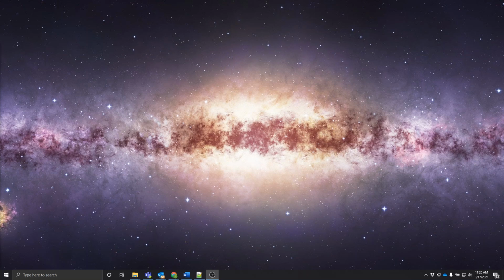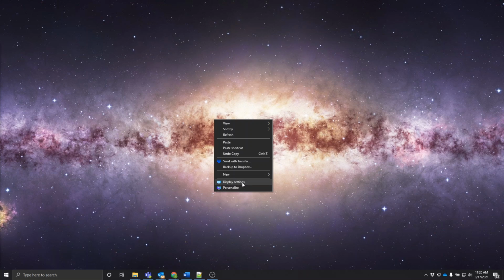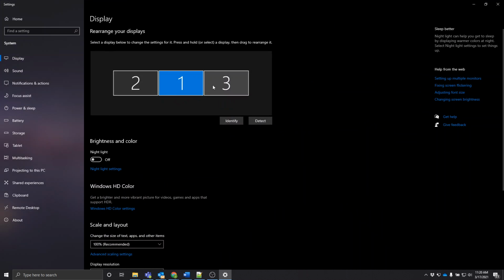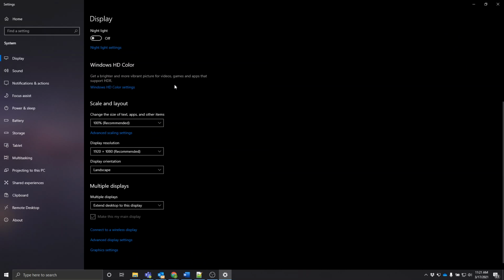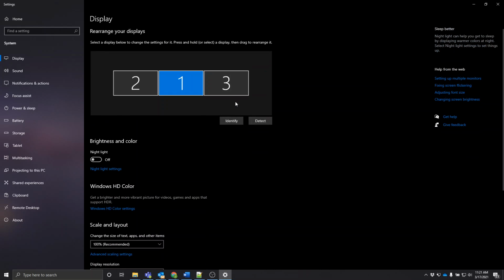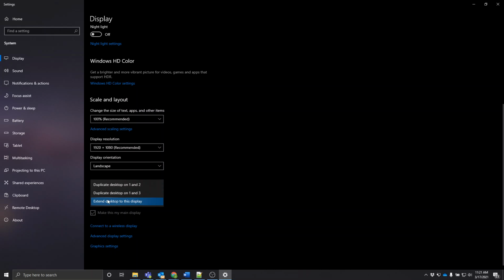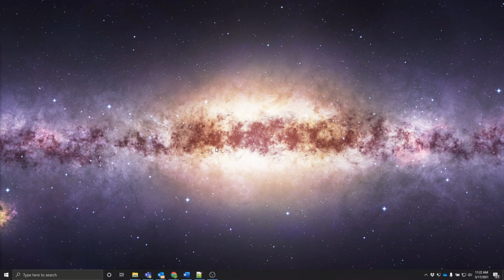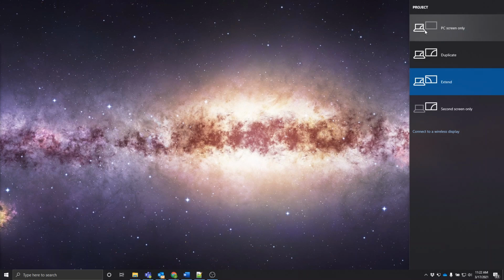How To: Troubleshooting Multiple Monitors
Whether you want 3 screens for your desktop computer or need to hook a laptop up to a new projector, this video will show you some shortcuts for syncing screens.  We hope this quick fix helps you solve the problem!